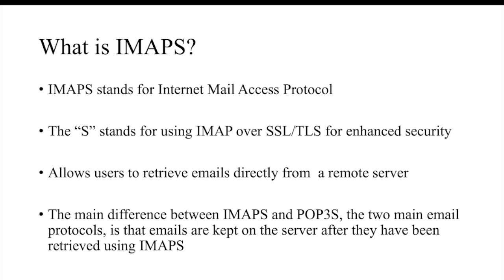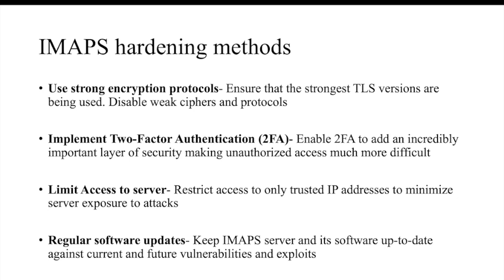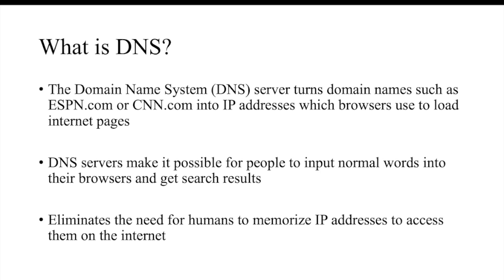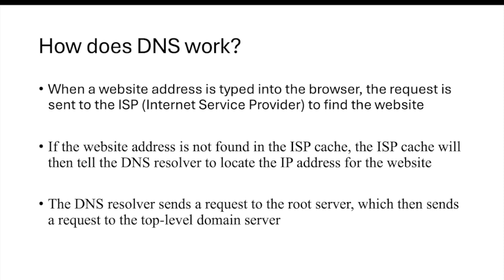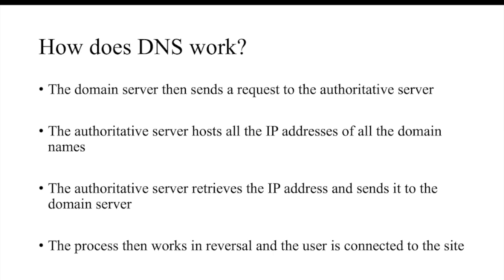Chapter 4 Presentation